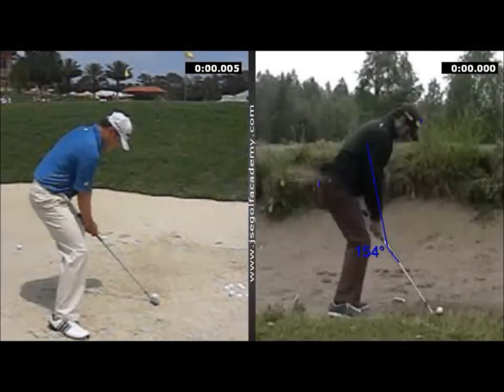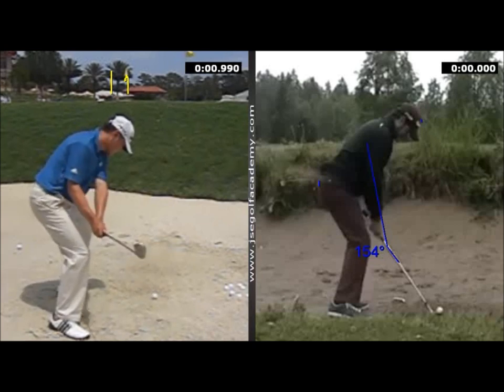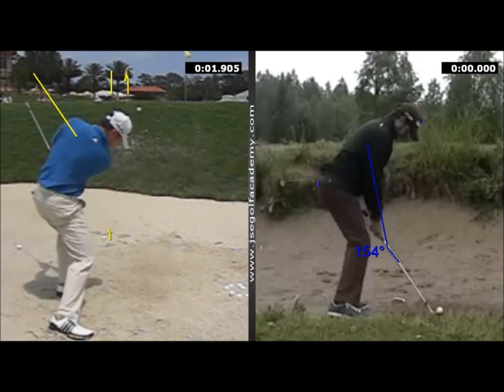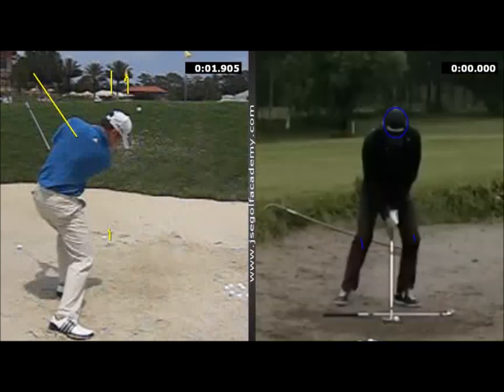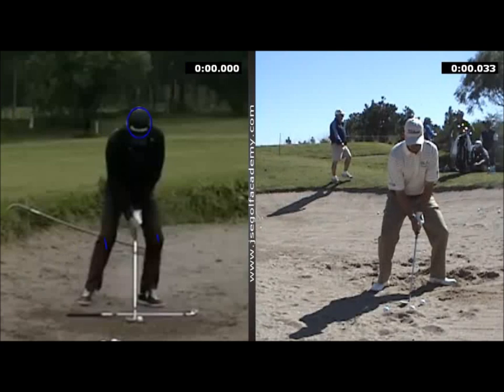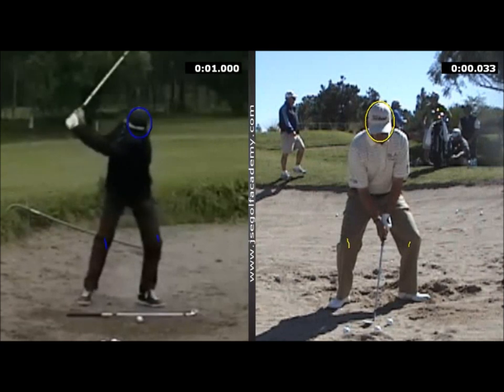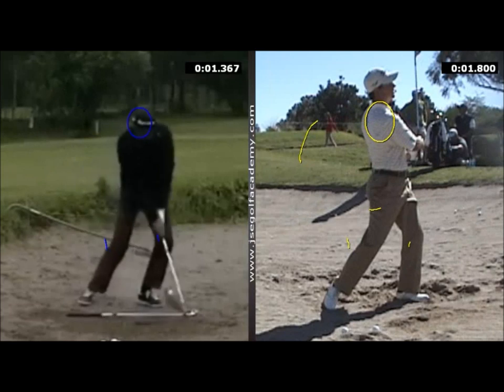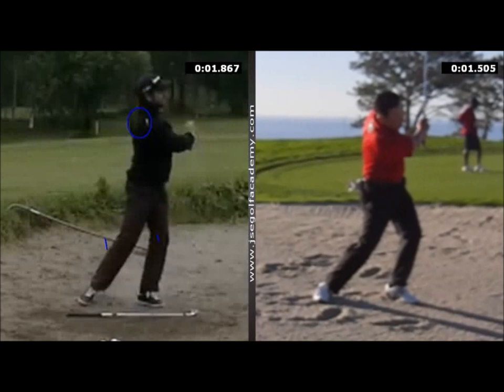James Sieckmann Bunker Lesson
Bunker Lesson with US Short Game Guru James Sieckmann : A great insight into what he regards as important aspects to quality bunker play using Tom Pernice and Charlie Wie as models.